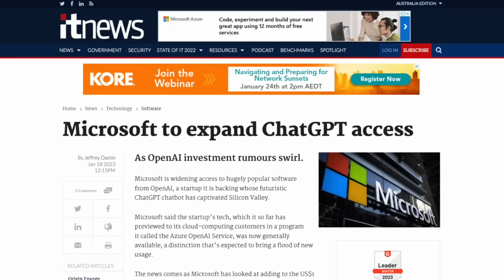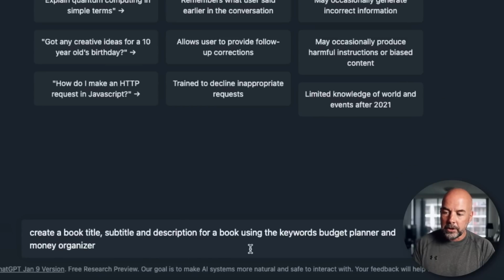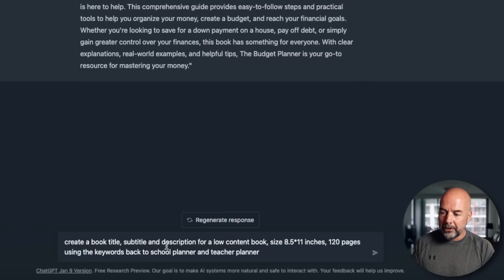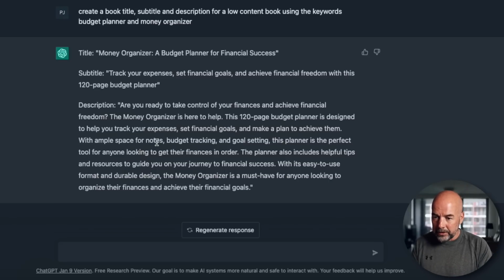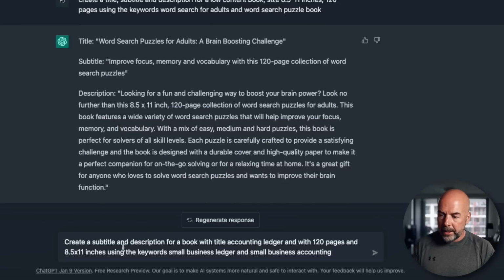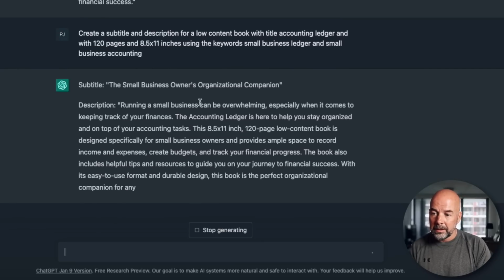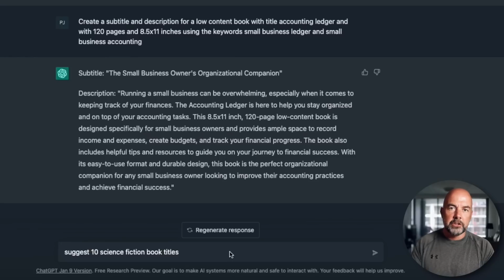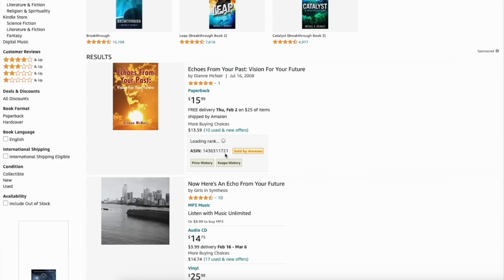Create KDP Book Titles FAST Using AI - Chat GPT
Coming up with good titles, subtitles and descriptions for your KDP low content and medium content books can be challenging. Fortunately we now have artificial intelligence or AI tools, in particular ChatGPT, that can help us considerably and also speed up the process. One of the secrets to using AI tools is to use the right prompts to get a good output. I give you some good ideas for prompts to use to get good KDP titles, subtitles and descriptions, incorporating your chosen keywords very fast. I also show you a good suggestion for coming up with non fiction and fiction titles as well, for books published on Amazon. KDP books are a great way to start and get into creating an online business and build an online income, even a passive income.

00:00 Introduction
01:35 AI Prompts
02:02 ChatGPT
02:39 Create AI Titles
05:26 KDP Title Structure
08:00 AI Fiction Titles

About this video - In this video I show you how to use AI - ChatGPT to come with titles, subtitles and descriptions for KDP low content and medium content books.